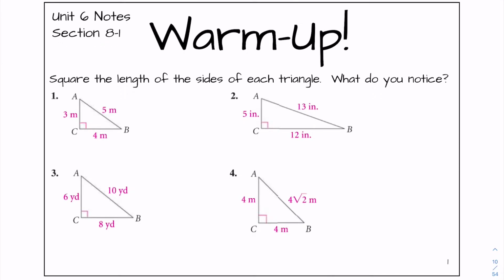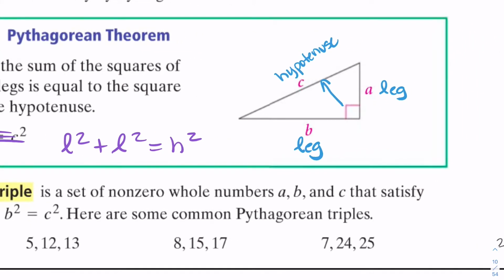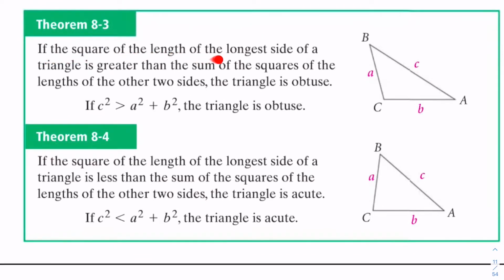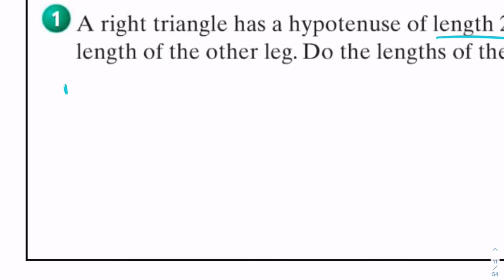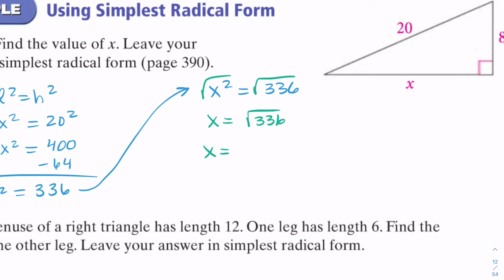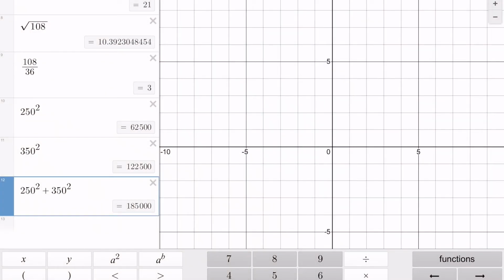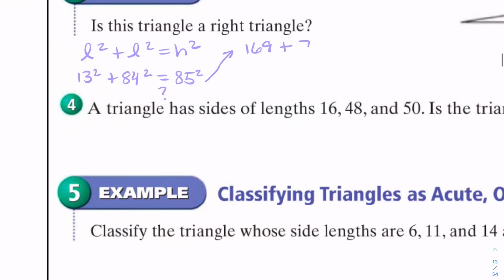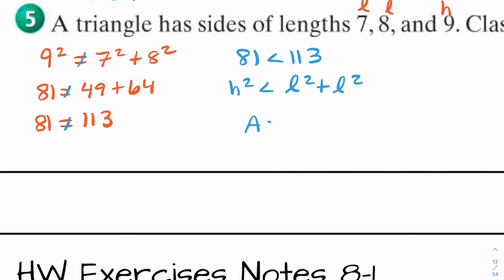Geo CP - Unit 6 Lesson 2